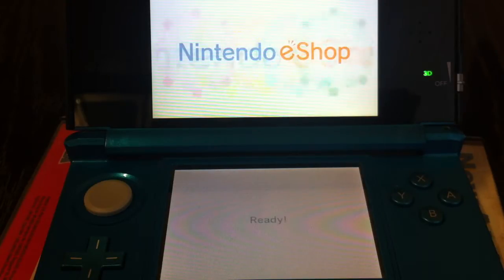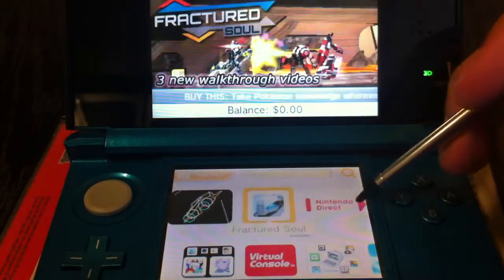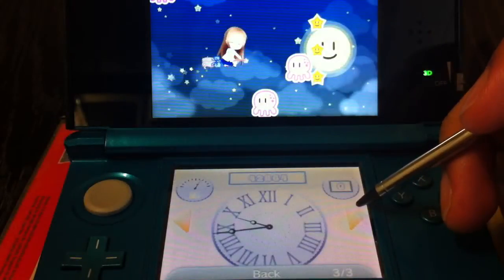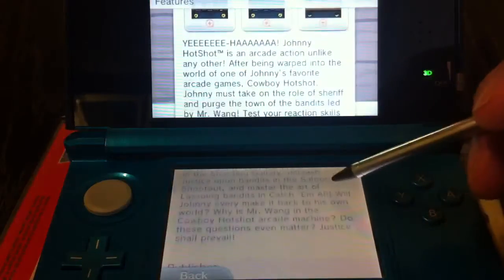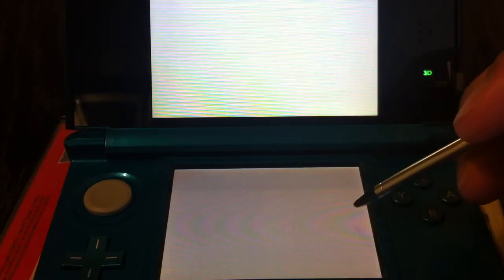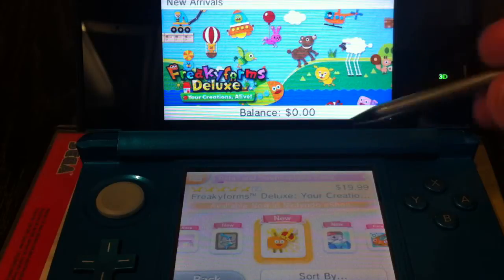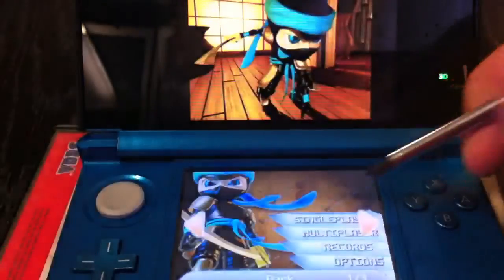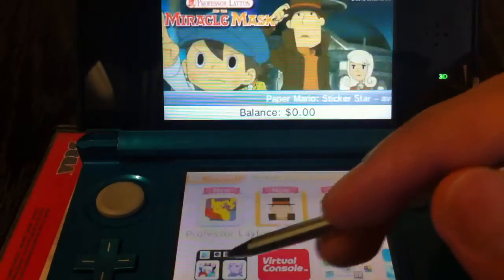What's New on Nintendo 3DS EShop!? (11/08/12)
eShop
Pokédex 3D Pro (Nintendo, $14.99)

Johnny Hotshot (UFO Interactive, $5.99)

Dress to Play: Cute Witches! (EnjoyUp Games, $3.99)

3DS Virtual Console
Ghosts'n Goblins (Capcom, $4.99)

Castlevania: The Adventure (Konami, $3.99)

eShop Demos
Disney Epic Mickey: Power of Illusion (Disney Interactive Studios, free)

DSiWare
Come On! Dragons (CIRCLE Entertainment, 1.99/200 Points)

Smart Girl's Playhouse Mini (UFO Interactive, 4.99/500 Points)

Retail Download
New Super Mario Bros. 2 (Nintendo, $39.99)

Art Academy: Lessons for Everyone! (Nintendo, $29.99)

Crosswords Plus (Nintendo, $29.99)

Style Savvy: Trendsetters (Nintendo, $39.99) on Oct 22

Super Mario 3D Land (Nintendo, $39.99)

Mario Kart 7 (Nintendo, $39.99)

The Legend of Zelda: Ocarina of Time 3D (Nintendo, $39.99)

Star Fox 64 3D (Nintendo, $39.99)

Professor Layton and the Miracle Mask (Level-5, $39.99)

Freakyforms Deluxe: Your Creations, Alive! (Nintendo, $19.99)

Paper Mario: Sticker Star (Nintendo, $39.99)

What's New on Nintendo 3DS EShop!? (11/01/12)

eShop
2 Fast 4 Gnomz (QubicGames, $4.99)

eShop Demos
Style Savvy: Trendsetters (Nintendo, Free)

DSiWare
Spot It! Mean Machines (Big John Games, 1.99/200 Points)

Cake Ninja 2 (Cypronia, 4.99/500 Points)